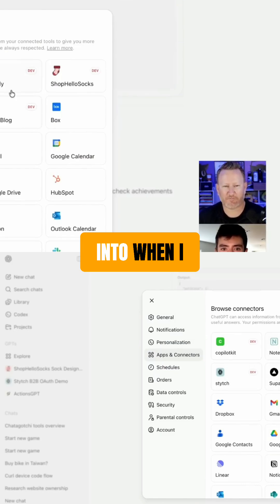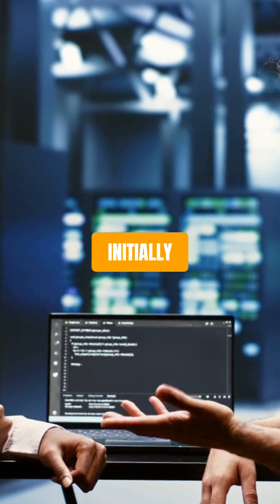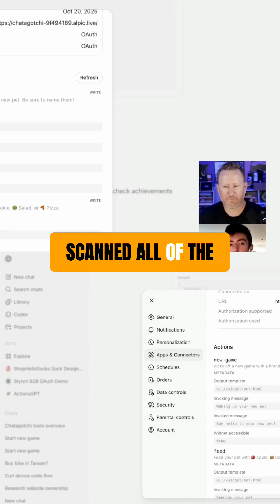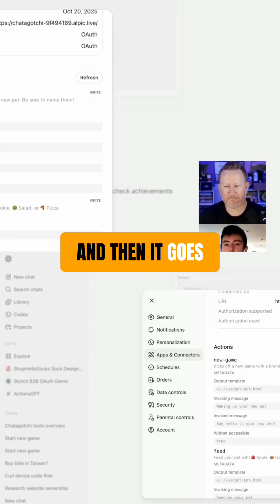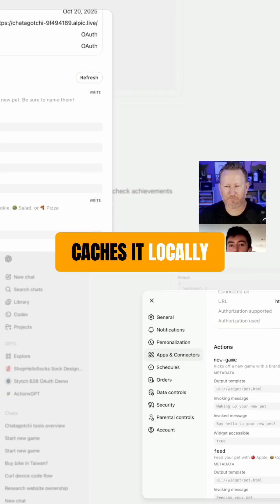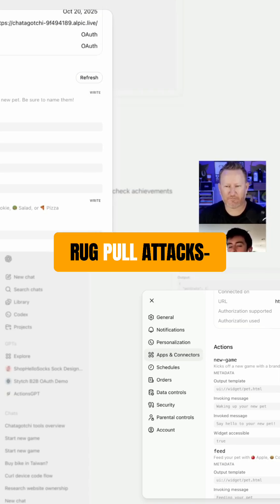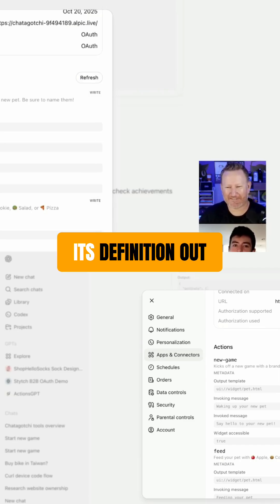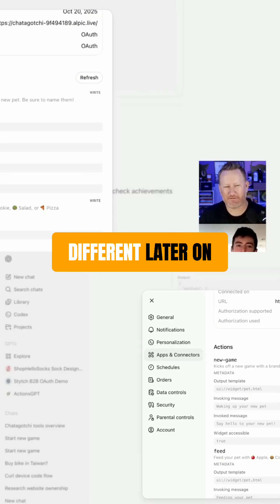ChatGPT Security: OpenAI's Approach to Dynamic Tools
ChatGPT's security approach restricts dynamic tool creation to prevent rug pulls. App behavior is locked, requiring resubmission for significant changes. This contrasts with the MCP spec's flexibility for tool customization.